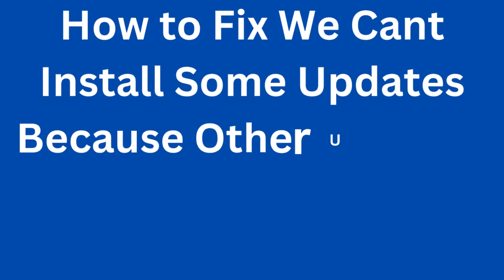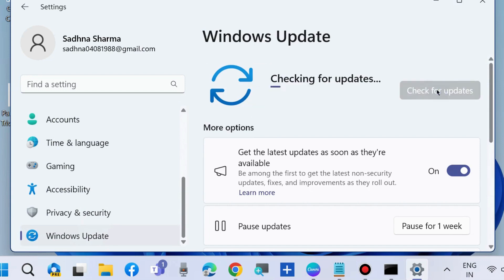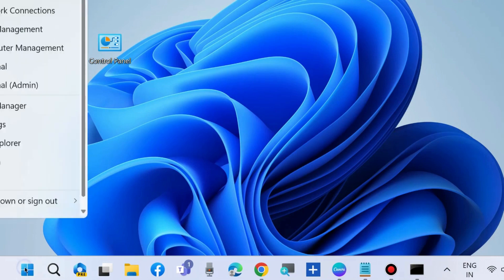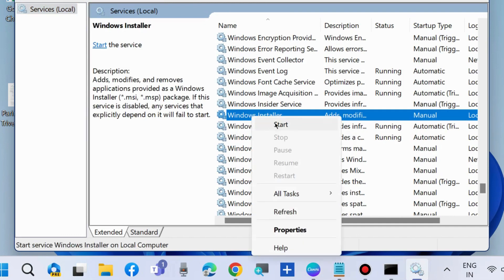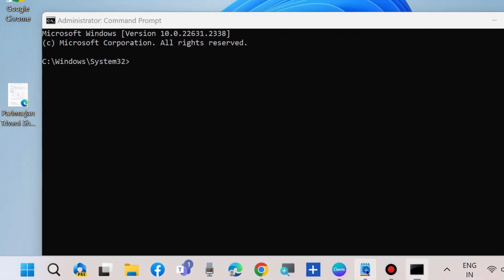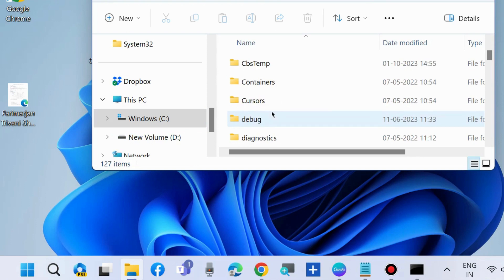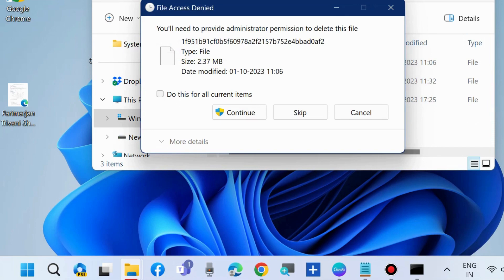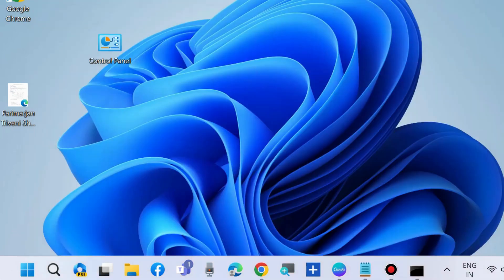Other Updates are in Progress Error Windows 11 / 10 Fixed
We can’t install some updates because other updates are in progress. Restarting your computer may help, and we’ll keep trying to update Error Windows 11 / 10

Fix error